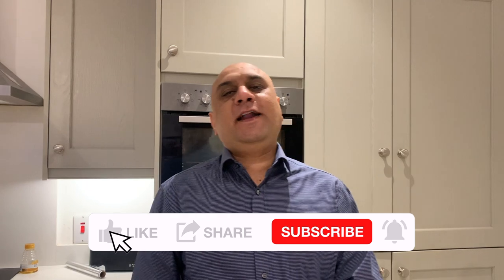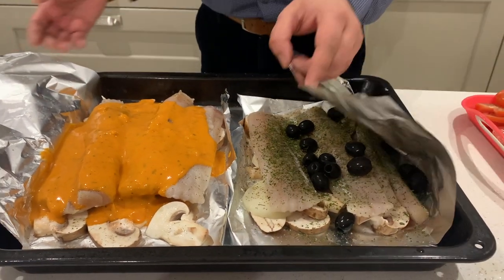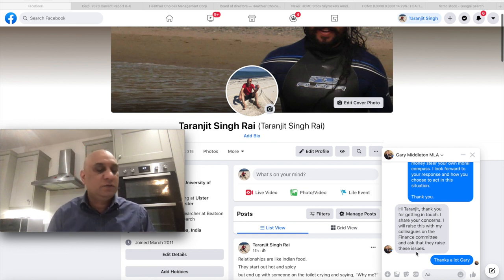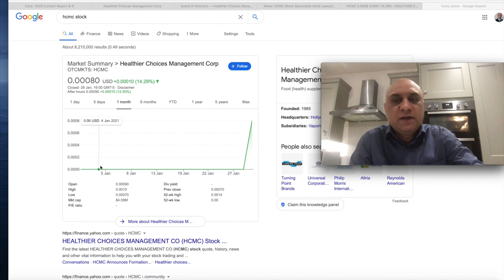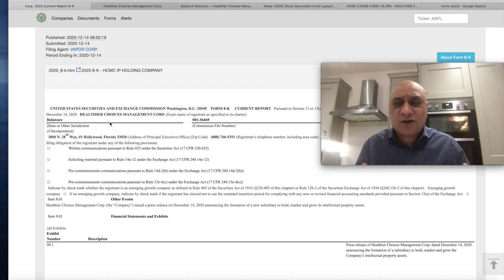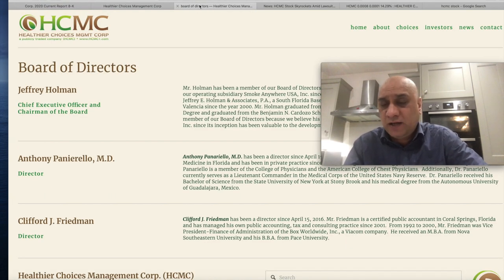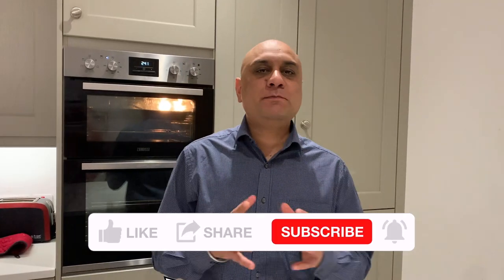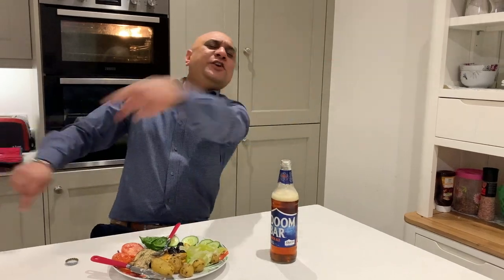PENNY STOCK WITH 10,000X POTENTIAL could TAKE OFF Soon! || HCMC DUE DILIGENCE !!!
Hi Guys
This  SUB PENNY STOCK COULD TAKE OFF. My Top sub penny stock for 2021. Is this the next ALPP type Stock? HCMC might blow up up this coming week! This sub penny stock is extremely risky but has the potential to make HUGE RETURNS for investors and in this video, I take a deeper dive into this penny stock and determine why it could go up another 10000% or more very soon.

The stock I talked about today is the ticker symbol HCMC. Trading for $0.0009 and also offer MASSIVE opportunity for HUGE GAIN.

You can buy at this at Trading 212 Invest account using this link

and we both get a free share!

Basic tools I use for my day to day cooking are as follows:

Serrated Knife
Chopping Board
Carrot/Cheese Grater
Healthy Eating Book with easy recipes

Email your politician about fraud committed by all brokers using following letter:

I am writing to you today because of the recent events that occurred in the stock market. Specifically, the surge of Gamestops’ stock price. As an average U.K. citizen, it is inherently corrupt to restrict my ability to make decisions regarding stocks while large financial institutions and investors can operate without the exact same restrictions I face.

Action must be taken to provide power to the players, who work minimum wage jobs, those in college loan defaults, and simply want to change the market to benefit the average person. It is not okay to protect these large financial institutions and brokerages who place profits over people.

I would like to see you act on the topic of market manipulation by these large financial institutions.

Please stand up for your constituents, those who elected you to protect and serve our democracy.

Do not let donations from these institutions and big money steer your own moral compass. I look forward to your response and how you choose to act in this situation.